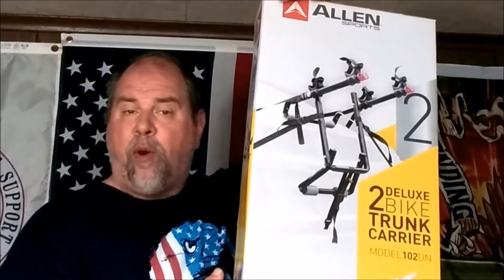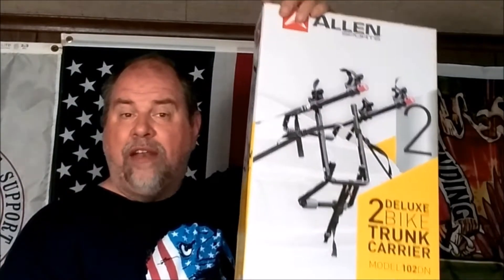Looking for an inexpensive way to carry your bikes on your car? This may be the answer!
I am evaluating the budget-friendly bike rack, Allen Sports 102DN. Is it worth the price?